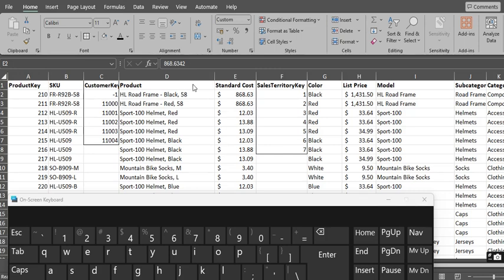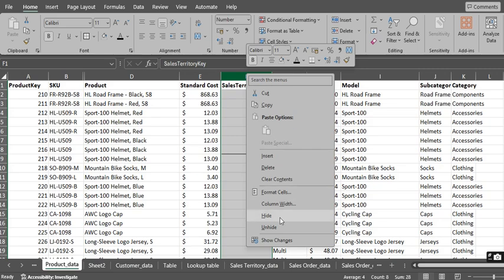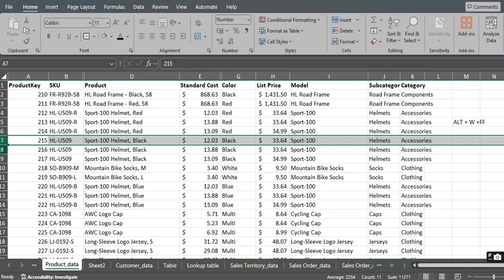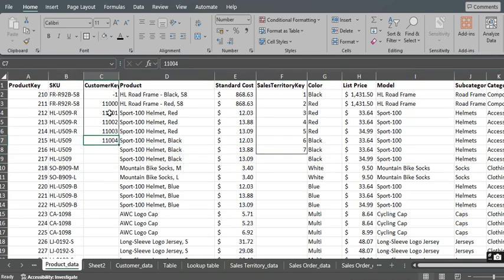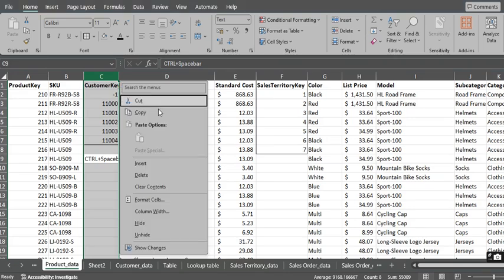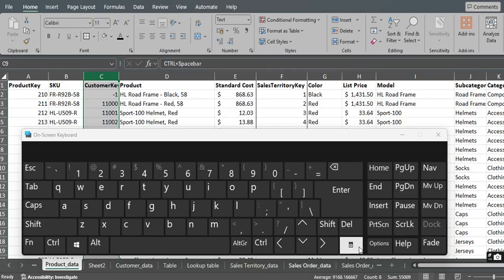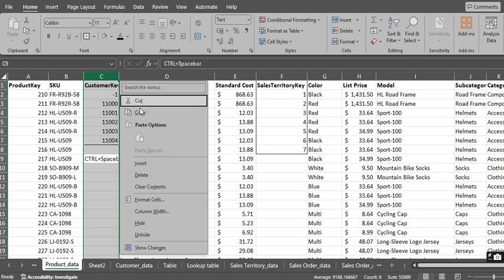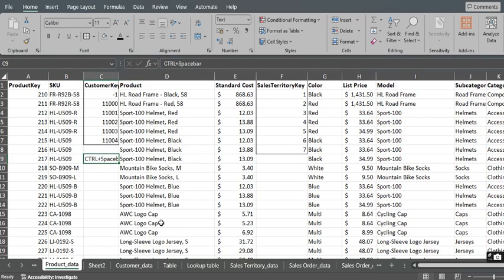Hide or Show Rows & Columns in Excel | Shortcut Keys Tutorial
Learn how to hide and unhide rows or columns in Excel to focus on the data you need! 🎓 This tutorial covers:
✔️ How to hide rows and columns.
✔️ Shortcut keys
✔️ Tips for efficient spreadsheet organization.